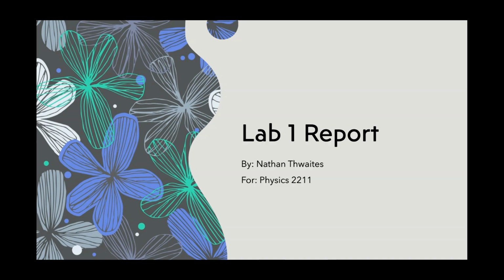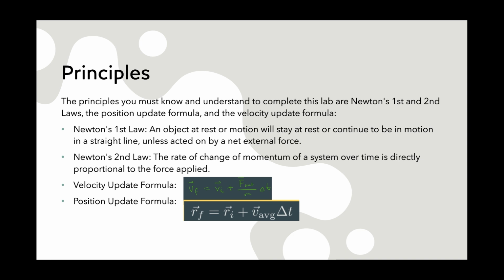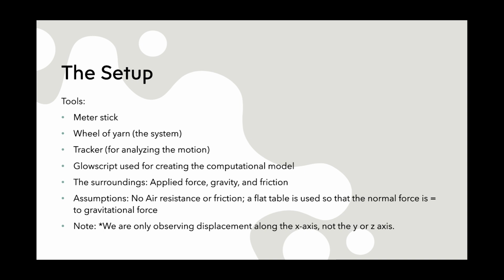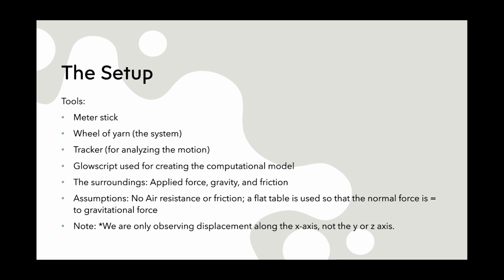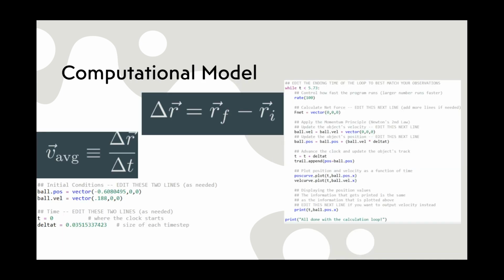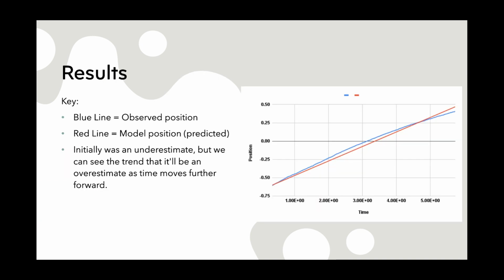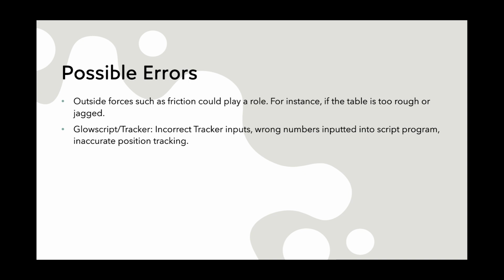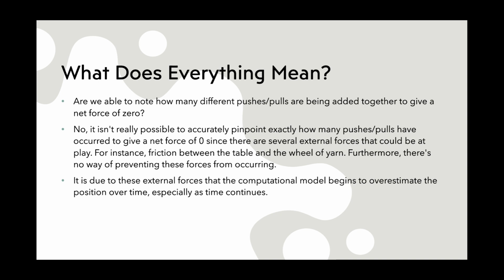Georgia Tech PHYS 2211 Lab 1: Constant Velocity (Nathan Thwaites)